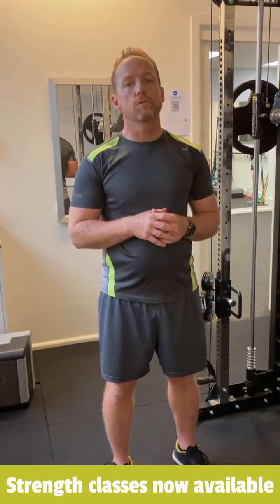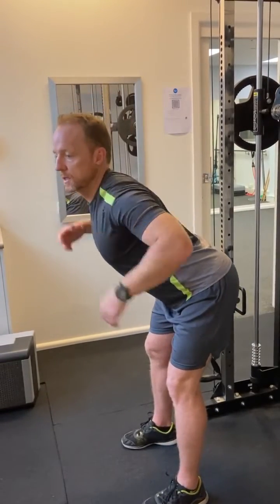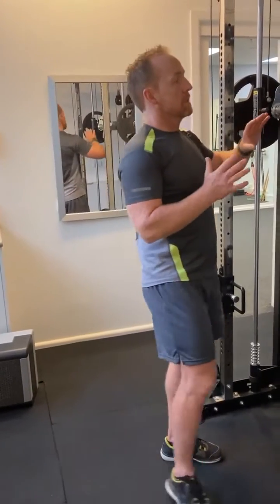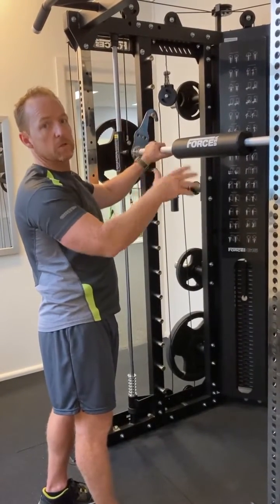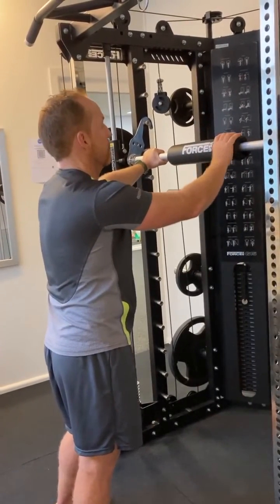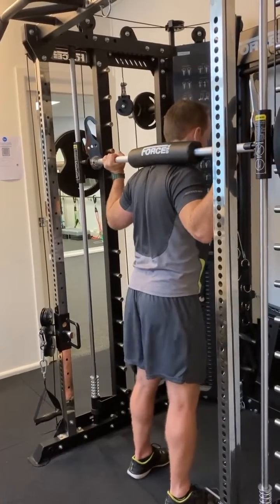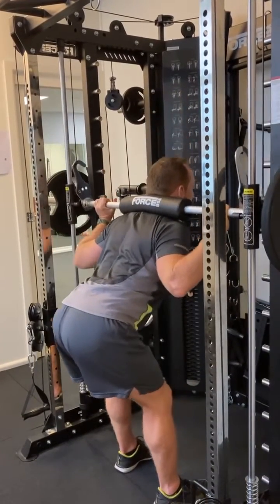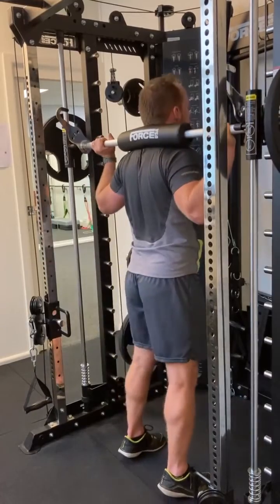Good morning strengthening exercise - part 3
Are you concerned about exercising when you are experiencing knee cap pain?  Want to strengthen your knee for running style activities?  Our experienced physiotherapist Simon Reid will explain how to use a functional trainer or smith machine to help target and strengthen specific areas in a controlled and safe way.  This video series contains 3 videos, all using the functional trainer/smith machine.  Watch all 3 to see how you could benefit from our Sydney city strength classes.

If you enjoy this video, you can find more on our YouTube channel and facebook page.  Alternatively you can book a private session, class or zoom class with any of our qualified physiotherapists.  We run core stability and strength classes.  Macquarie Street Physiotherapy also specialises in the treatment of neck and back pain.